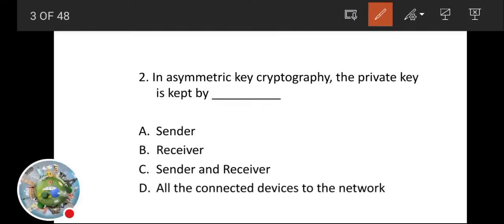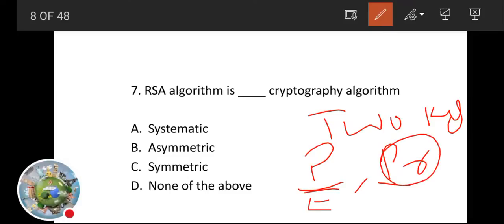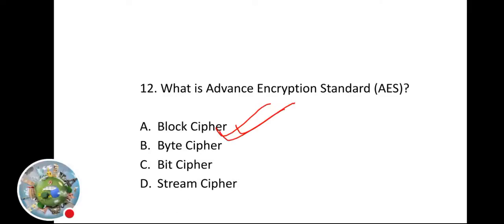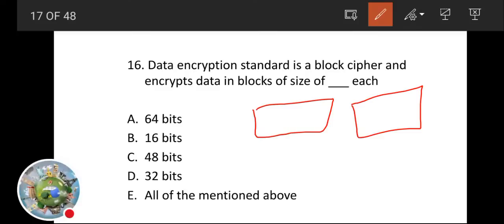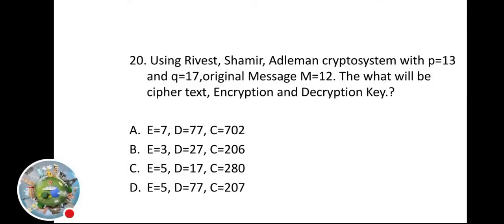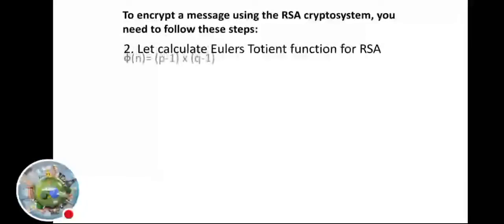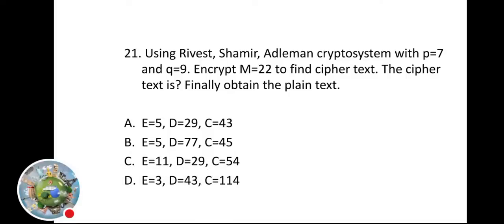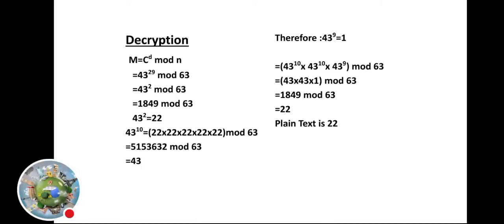CRYPTOGRAPHY QUIZ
"Your World Tech" is a channel on YouTube that focuses on providing informative and helpful content related to technology and its applications in the workplace. The channel is designed for professionals, entrepreneurs, and individuals who want to stay up-to-date with the latest trends and developments in technology that can help them be more productive, efficient, and successful in their work.

The channel covers a wide range of topics related to technology, including software tools, productivity tips, communication and collaboration tools, automation, cybersecurity, and more. It features reviews and recommendations of technology products and services, as well as tutorials and guides on how to use them effectively.

The videos on "Your World Tech" are presented in a clear and easy-to-understand manner, with a focus on providing practical and actionable advice that viewers can apply in their own work. The channel is updated regularly with new content, ensuring that viewers have access to the latest information and insights on how to leverage technology to succeed in their work.